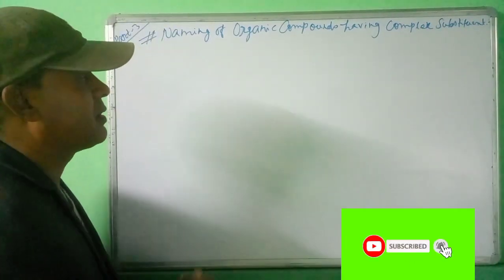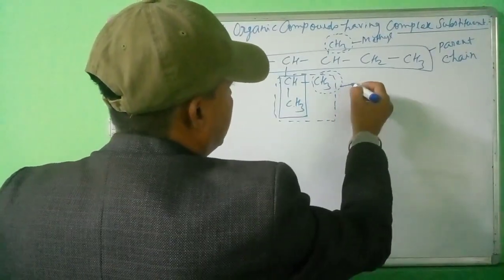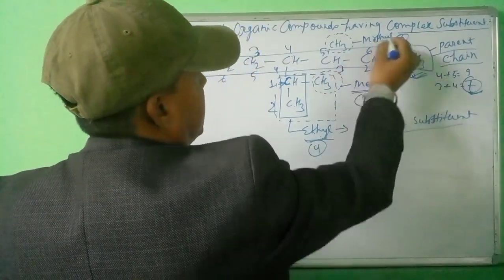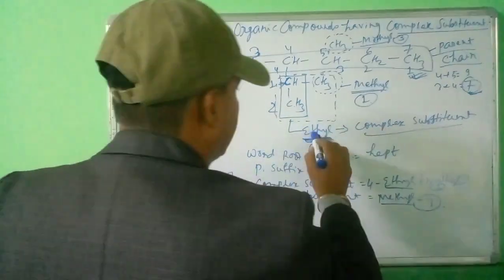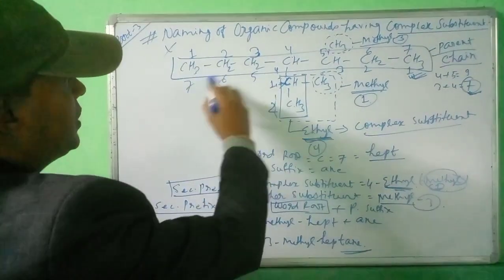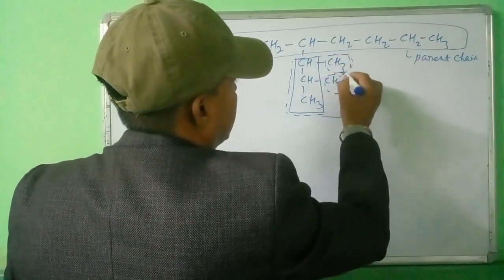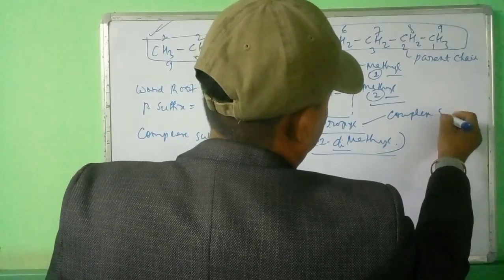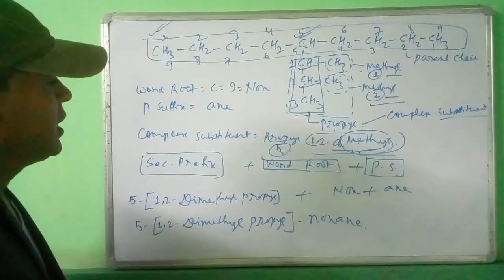IUPAC Nomenclature of Alkanes Containing Complex Substituent.Class-11/ JEE/NEET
Hi Friends! Welcome to this chanel ( BIOCHEMTECH). I would like to teach you Nomenclature of alkanes containing Complex Substituent.